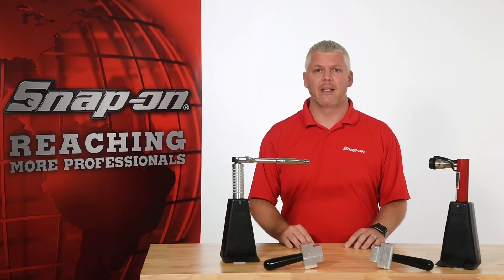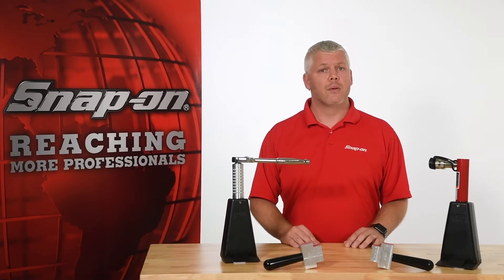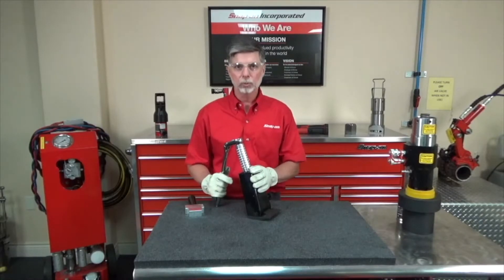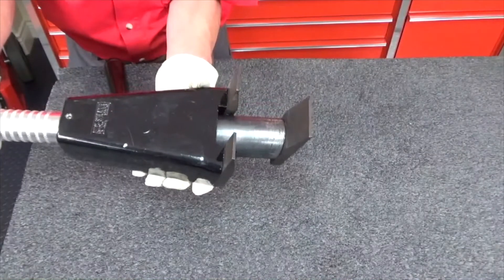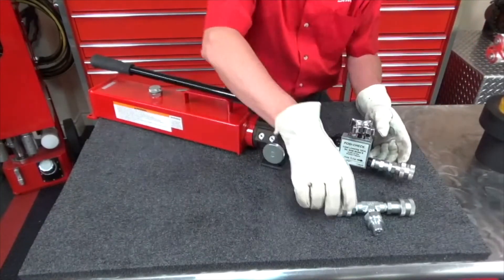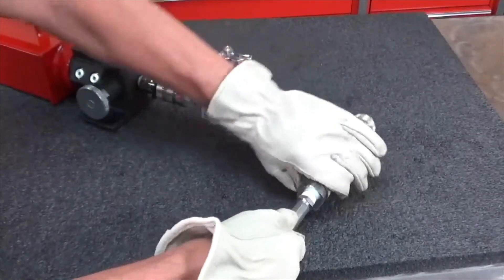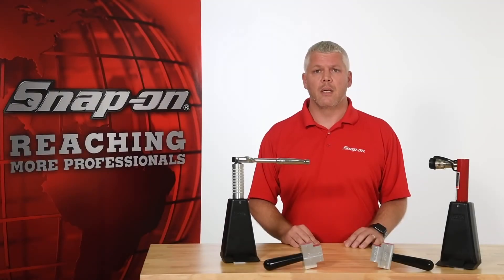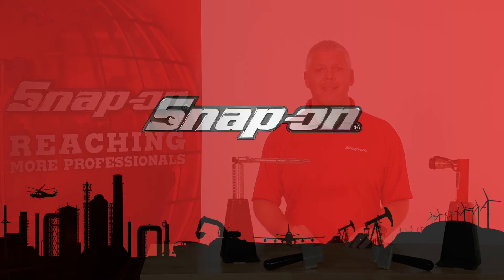Snap-on AutoSPREADER Flange Spreader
Learn about the features, benefits, and operation of the Snap-on manual and hydraulic autoSPREADER Flange Spreaders, which will open any size flange, with up to 10,000 lbs. or force, in one pass.